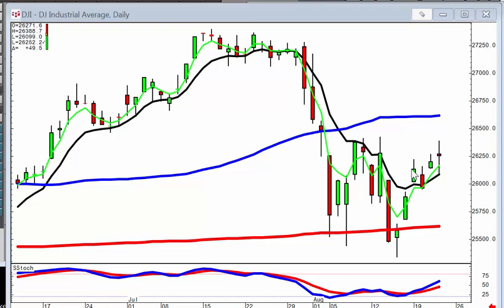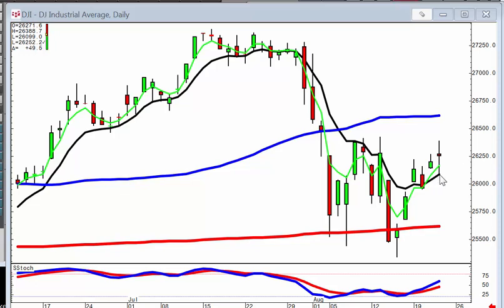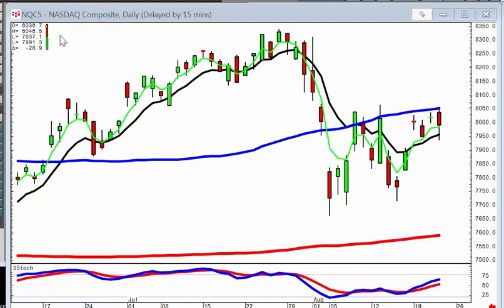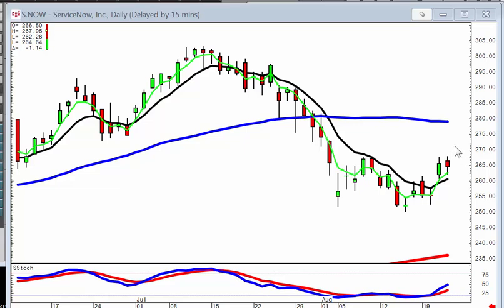candlestick forum market direction August 22, 2019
How do you keep from getting whipsawed? The combination of candlestick signals and the T line produce extremely high probabilities of continued trend movement. Utilizing that information keeps the emotions out of investment decisions.